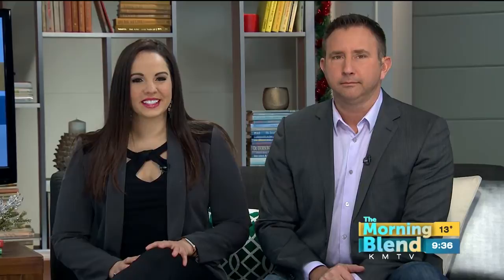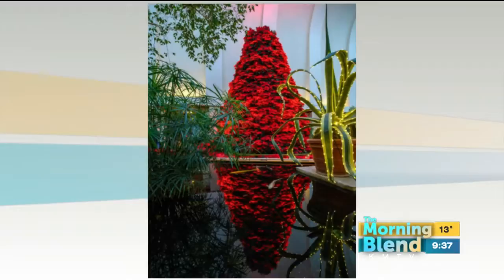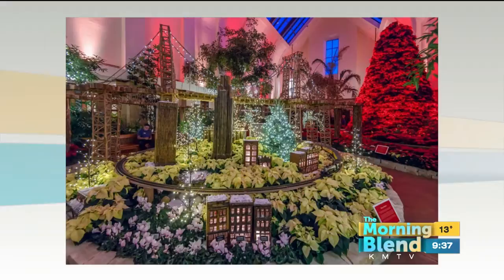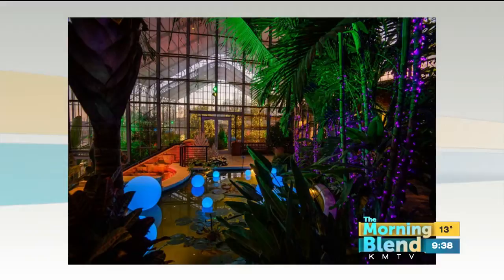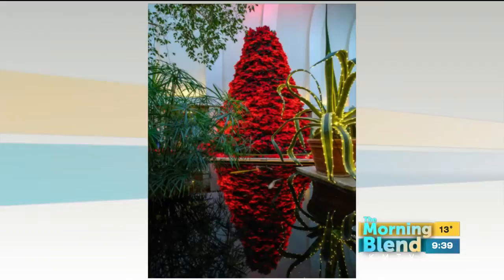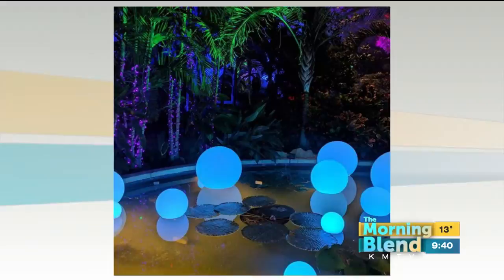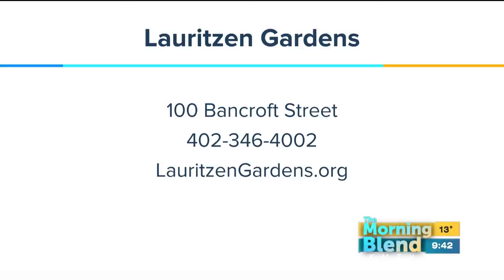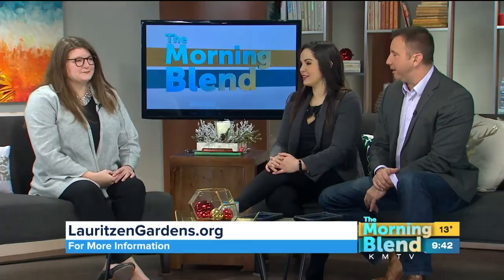Lauritzen Gardens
Thousands of poinsettias bursting with rich, vibrant color fill Lauritzen Gardens’ floral display hall in a glowing tribute to the holidays. You've still got time to see the Holiday Poinsettia Show and this year, it's all AGLOW!  Mia Jenkins is here to fill us in on that and other happenings at the Gardens!